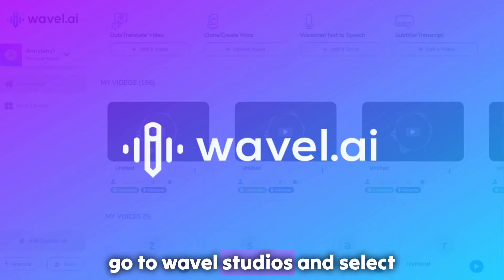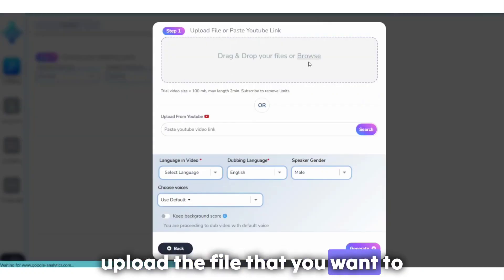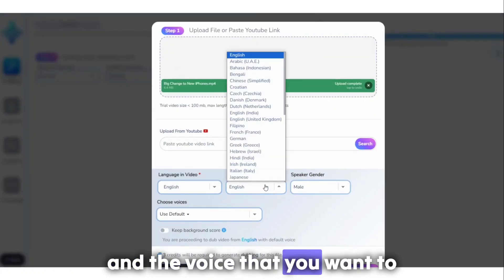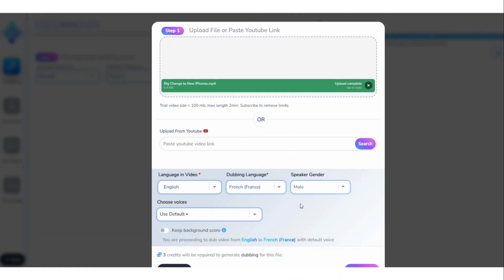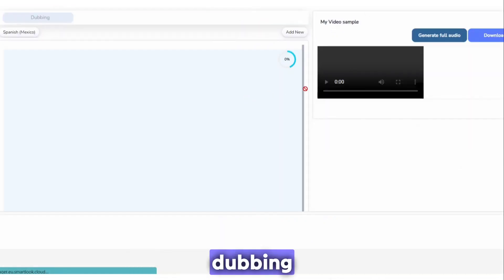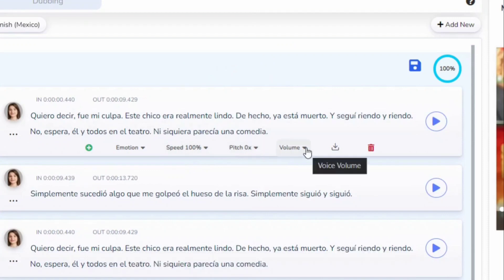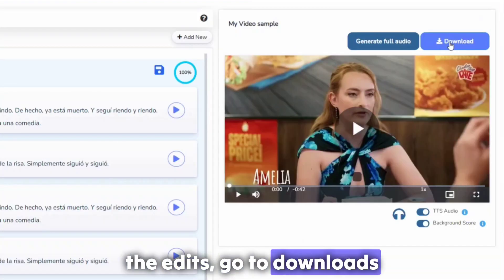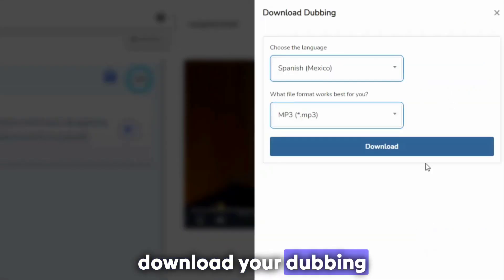How to Add Dubbing to Your Videos | Online AI Video Translation 🌍 | Wavel AI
📽️ Transform Your Content with Video AI Dubbing, AI Dubbing, and Video Translation - Discover Wavel AI's Expertise! 🌟

Welcome to Wavel AI's YouTube Playlist: "Mastering Video AI Dubbing, AI Dubbing, and Video Translation!" 🎬

Are you prepared to elevate your videos and presentations using our cutting-edge AI dubbing technology? Get ready for an awe-inspiring journey into the world of AI-powered dubbing, available exclusively through Wavel AI's advanced solutions. 🎙️

Wavel AI - The AI-powered video dubbing software that makes your videos global.
Wavel is an AI-powered video dubbing software that offers a convenient and efficient solution for video dubbing needs. With Wavel, users can quickly and seamlessly add synchronized voiceovers to their videos, making it an excellent tool for content creators, filmmakers, and producers.

🔥 Why AI Dubbing Matters:

Dubbing goes beyond just translation; it's about authenticity, accessibility, and global connection. Whether you're a content creator, marketer, educator, or simply an enthusiast of impactful communication, AI dubbing is your passport to engaging a broader audience and scaling your content.

🚀 Our Pledge:

With Wavel AI's cutting-edge tools and strategies, you'll unravel the secret to flawless AI video and audio dubbing that resonates with your viewers. Say goodbye to language barriers and hello to a truly global reach!

💡 What's Inside:

📌 The Magic of AI Dubbing: Understand the transformative power of AI-driven dubbing and its impact on engagement and accessibility.

📌 Wavel AI's Arsenal: Discover how our extensive library boasts over 250+ natural sounding AI voices across 40+ global languages, opening doors to unlimited creative possibilities.

📌 Crafting Compelling Content: Learn step-by-step techniques to flawlessly integrate AI dubbing into your videos and presentations, elevating their impact.

📌 Accessibility Redefined: Explore how AI dubbing ensures your content is understood and enjoyed by a diverse audience, regardless of language barriers.

📌 Amplifying Your Brand: Uncover strategies to infuse your brand's essence into your dubbed content, fostering authenticity and recognition.

📌 The Dubbing Advantage: Peek into how AI dubbing helps you scale your video content effortlessly while maintaining quality and engagement.

📌 Navigating the Future: Get a glimpse of the exciting advancements in AI dubbing and how they're reshaping the content landscape.

Join us on this exhilarating journey of reshaping your content strategy with the power of AI dubbing. With Wavel AI's expert guidance, you'll not only expand your audience but also redefine the way you connect with viewers across the globe.

Ready to embark on this game-changing adventure? Get ready to captivate, communicate, and conquer the global stage like never before!

Wavel AI